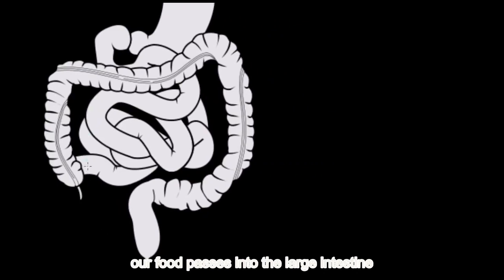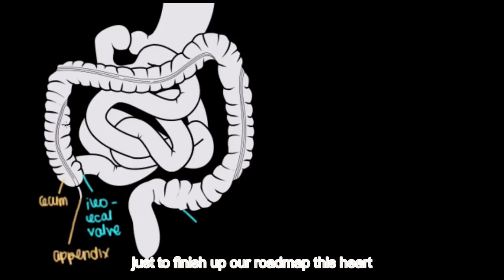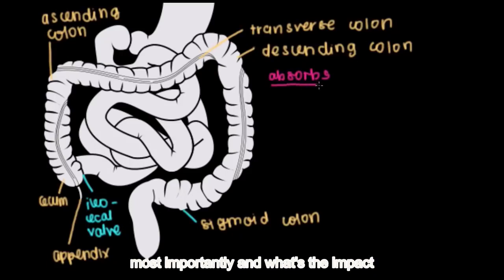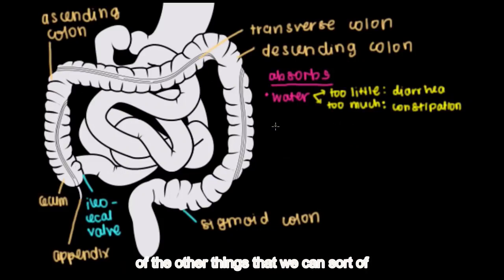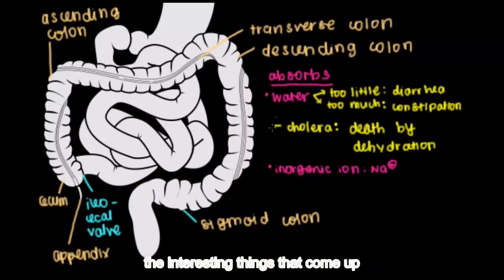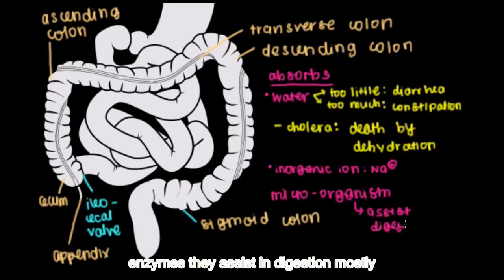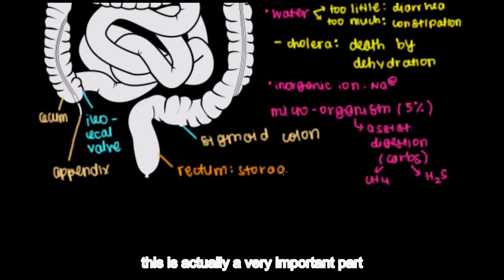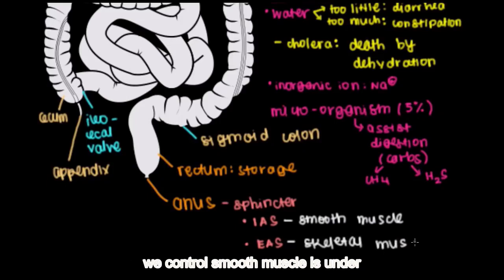20 Colon, rectum, and anus (Sub Anh)